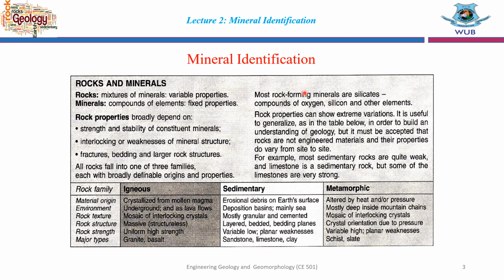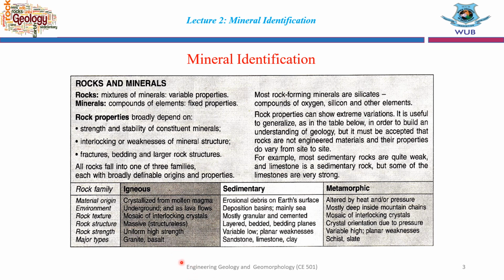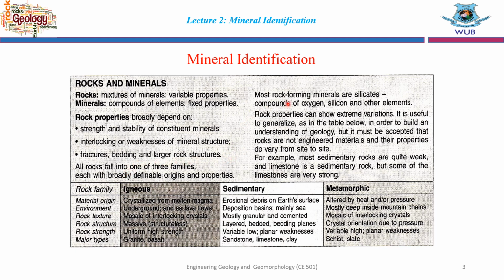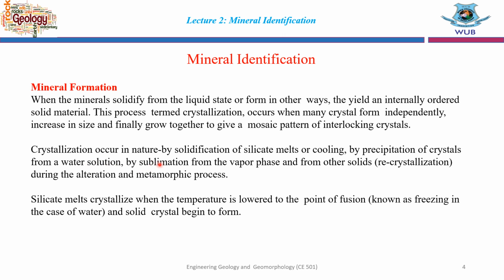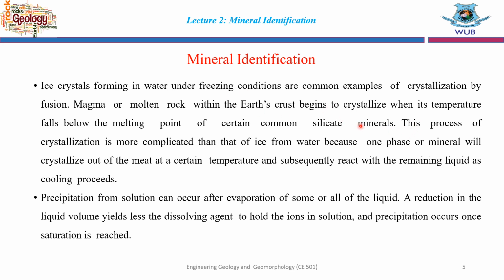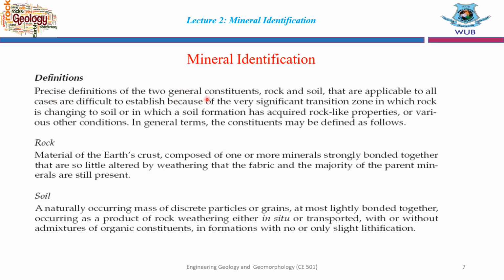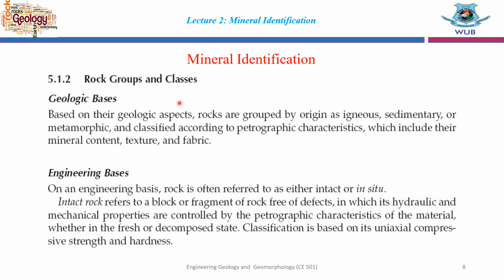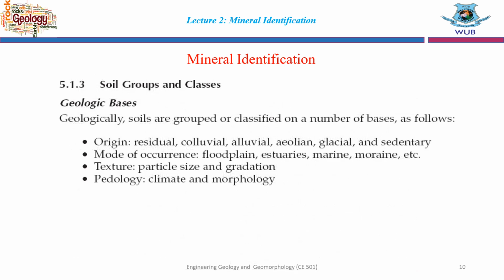Lecture 2 Part 1 Fall 2020 CE WUB